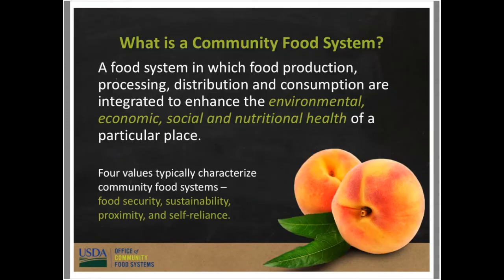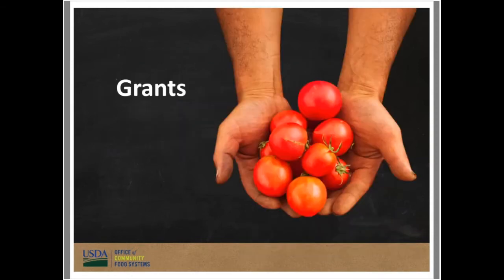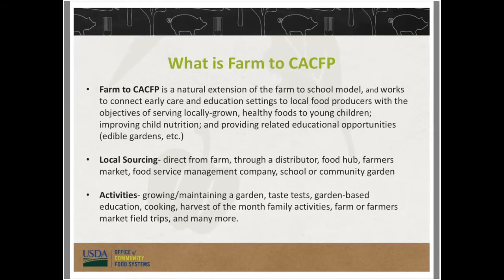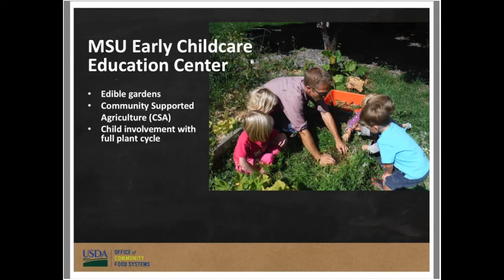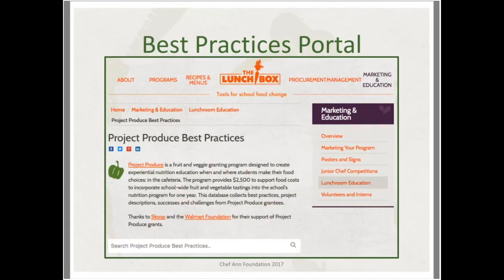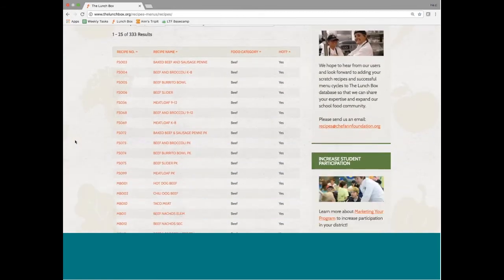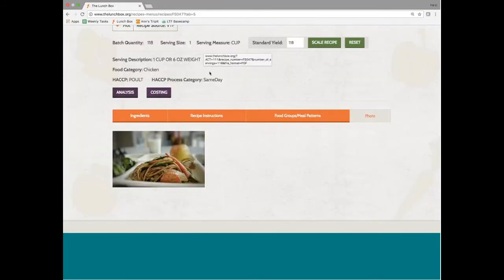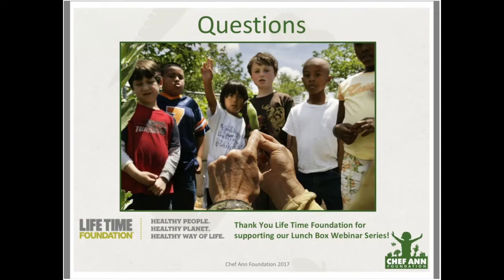Farm to School Webinar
In March, we launched fifty new, tried-and-true, farm-to-school recipes to bring farm fresh meals to your students. In this webinar, we released the new recipes and menu cycles and discussed how they credit toward the school and child care meal patterns. Plus, Andrea Northup from USDA Farm to School and Jerilin Nunu from USDA Farm to Summer and Child Care talked about how school districts across the nation are procuring food from local and regional farms and ranches. We also shared best practices for lunchroom-based nutrition education.